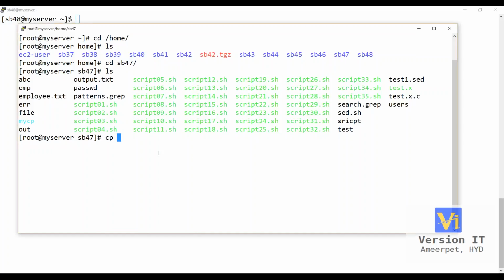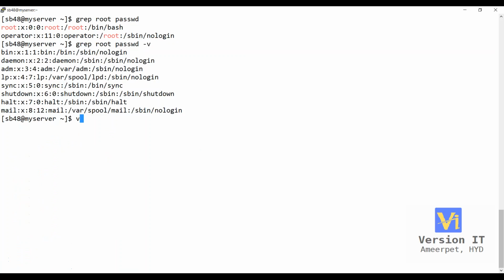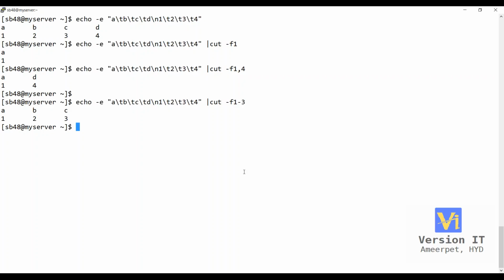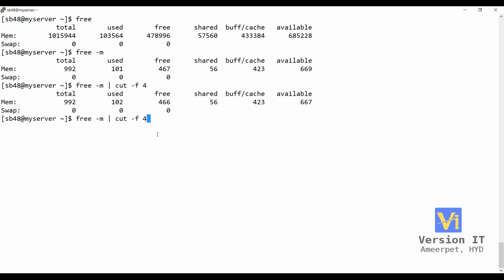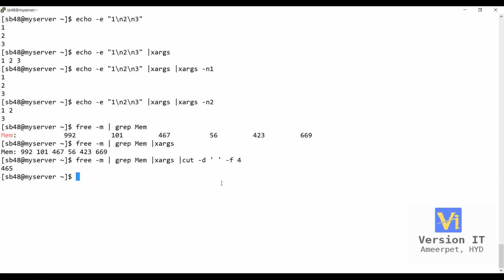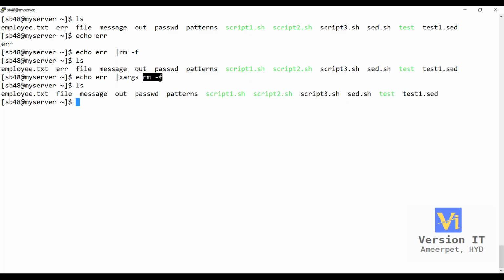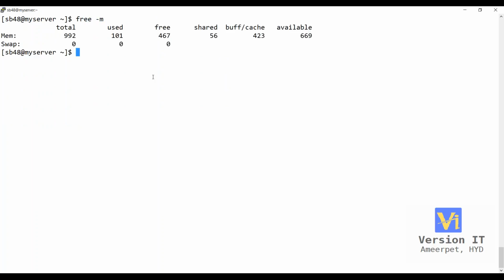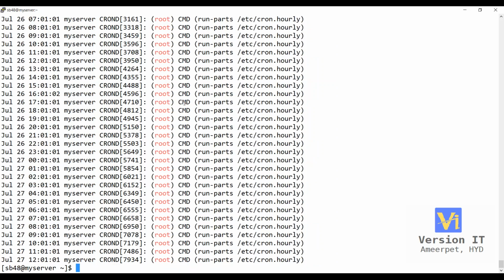Shell Training 4